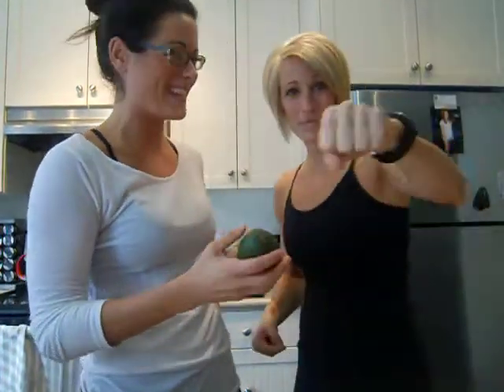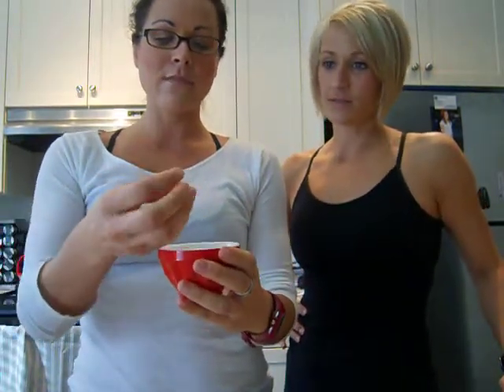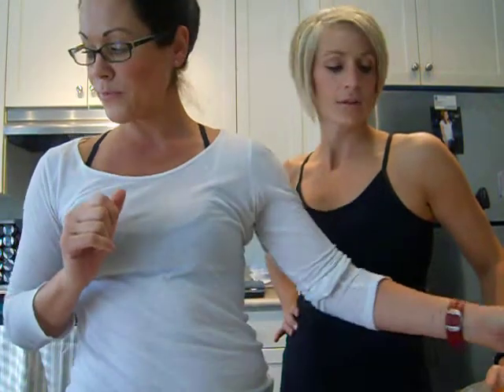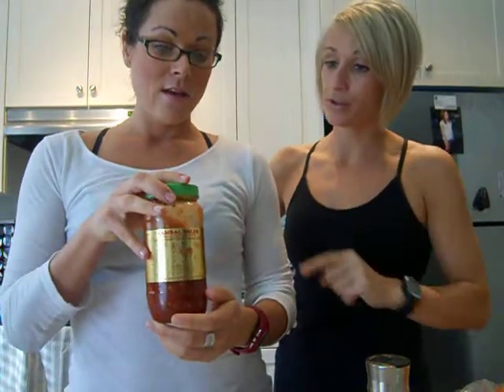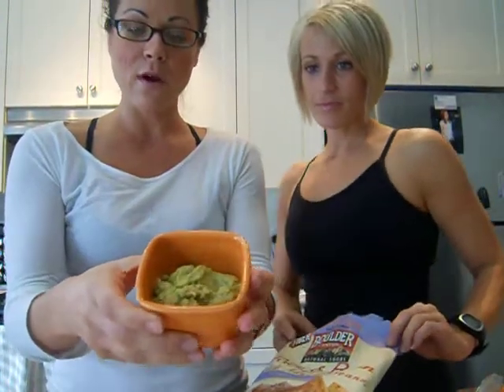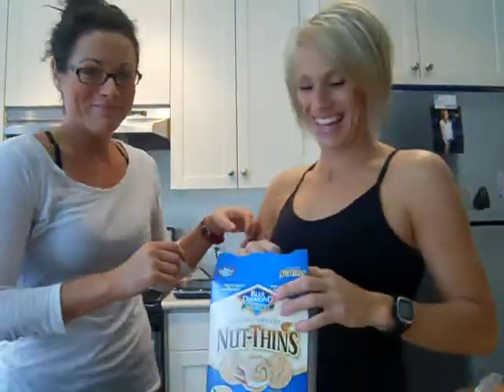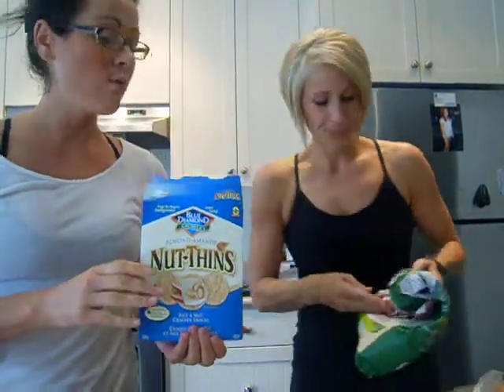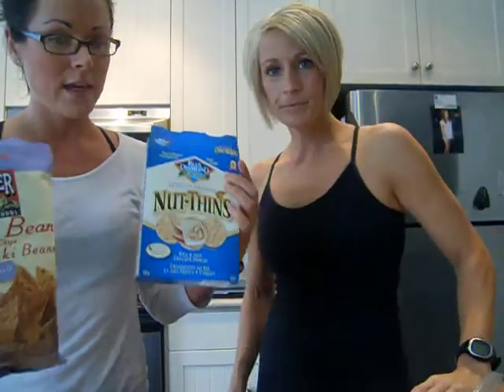Clean Eating Tips 101: GUACAMOLE!!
Clean eating Guacamole!
Recipe:
1 smashed ripe avocado
1-2 cloves of crushed garlic
4 chopped cherry tomatoes
1/4 cup green onions
1/4 cup cilantro chopped
1/2 lime squeezed
1/2 tsp sambel olek or 1/8 tsp cayenne pepper or jalapeno pepper

Blend in a magic bullet or blender!  Serve with rice and bean chip by Boulder, or Blue Diamond Nut Thins or Veggie Straws!!